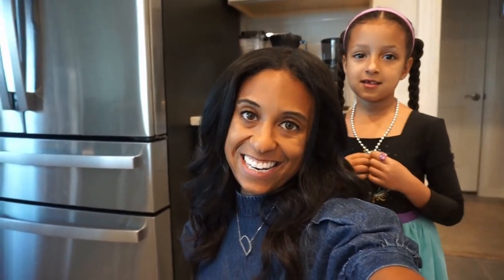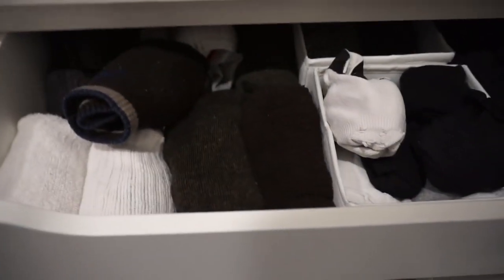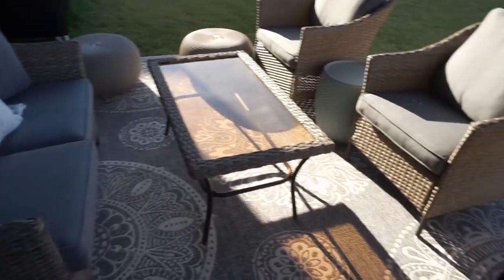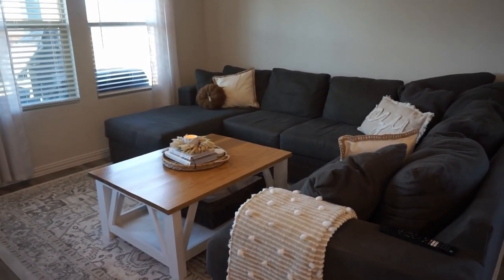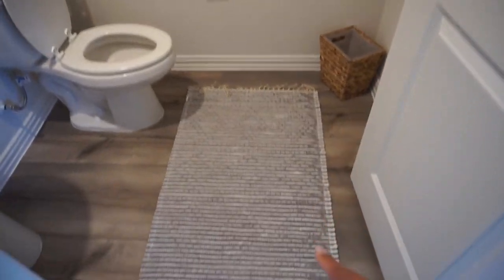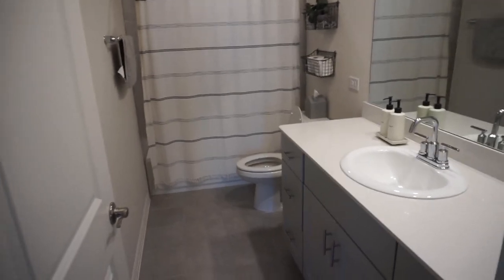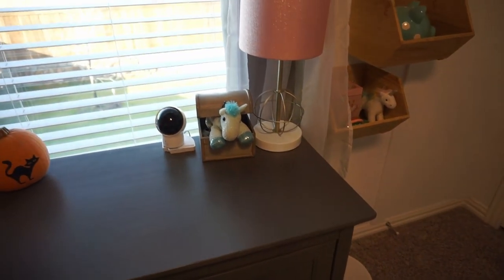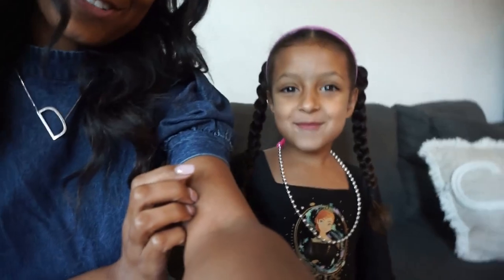House Update Tour| 2 months in our new built home| New DIY Projects| Dream Rodrigues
Items Seen In this Video:
Main bedroom:
Night Stands
Closet Organizers
White Dresser

Living Room
Curtain Rod

Kitchen
Table Legs
Cutting Board hook

Toy Room:
Doll House

Office Area:
Desk Chair

Dom's Room

Guest Room
Night Stand